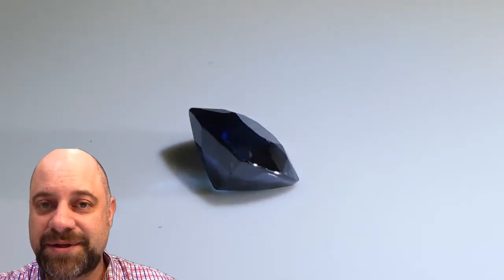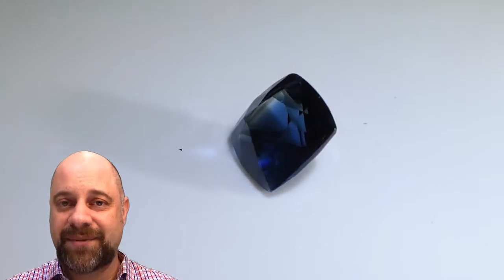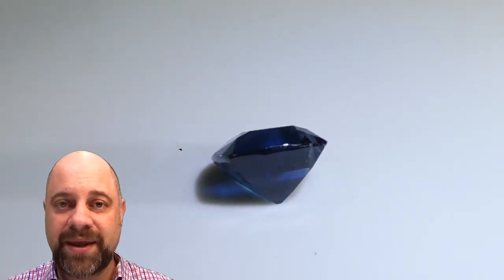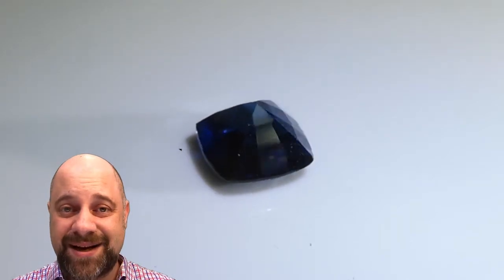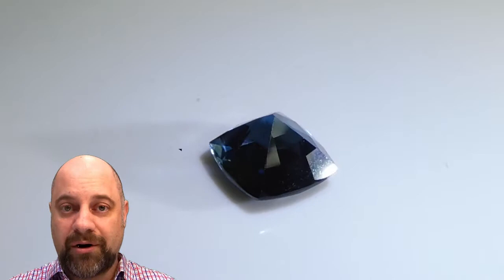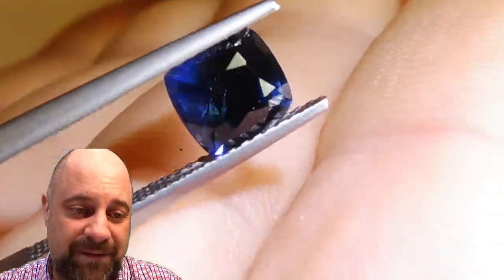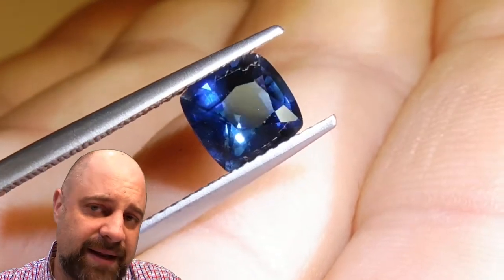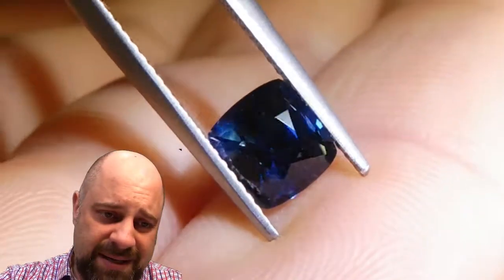1.66 ct Blue Sapphire Cushion IGI Certified Ethiopian - IGIS0180